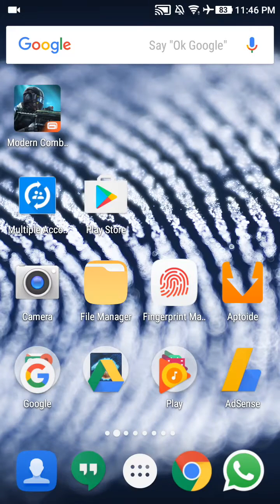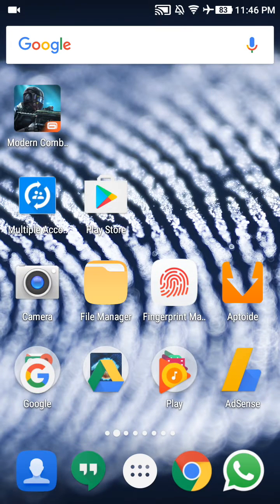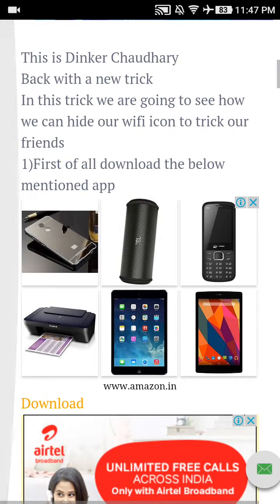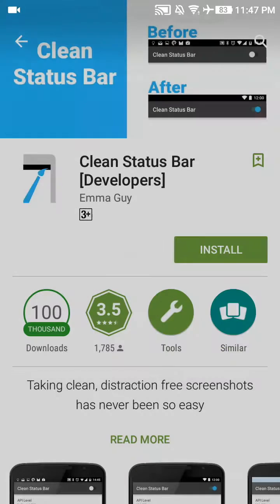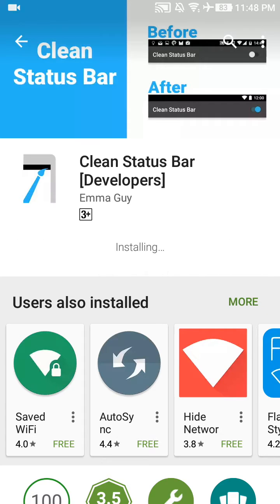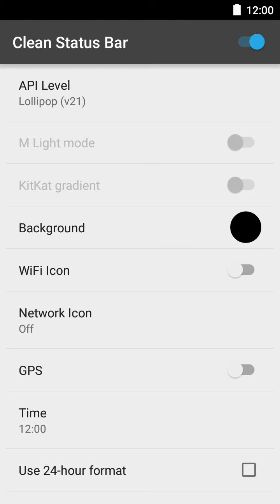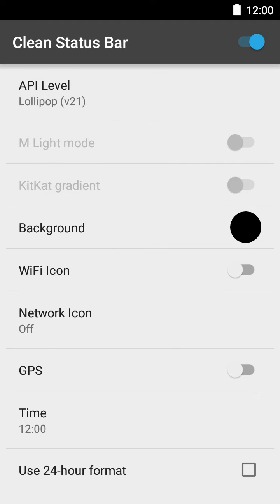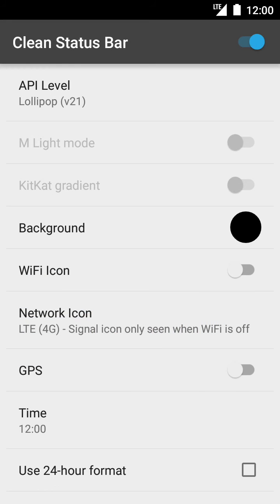Hide wifi icon on android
Hello guys
I am dinker chaudhary
Back with a new video
In this trick we are going to see how we can hide our wifi icon to trick our friends
Now follow the video
More about app
Tired of Photoshopping out notifications/low battery to make a nice, clean status bar for the Play Store? Run this app first - it draws over your status bar, showing a full battery and clock, and optionally WiFi/3G icons.